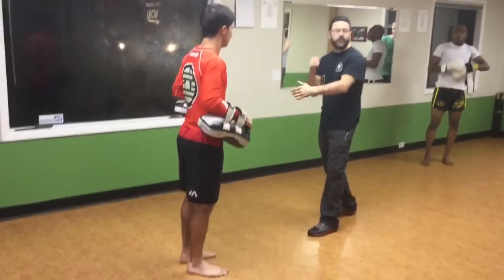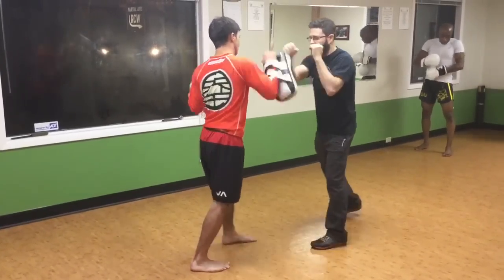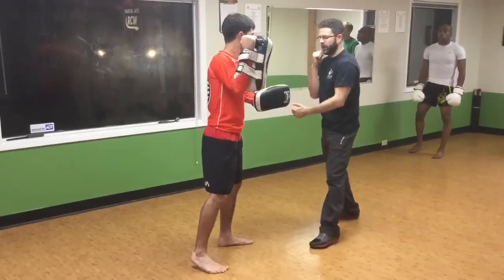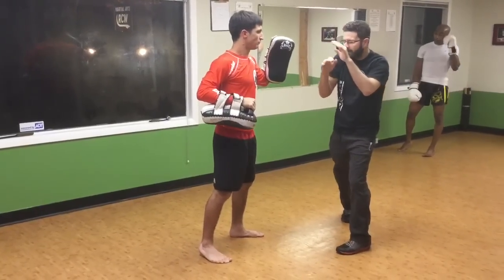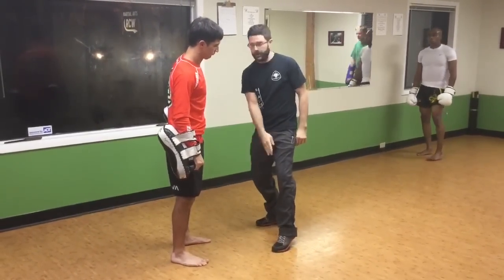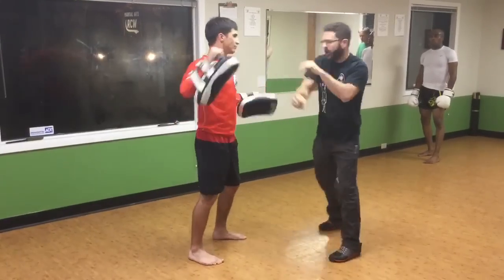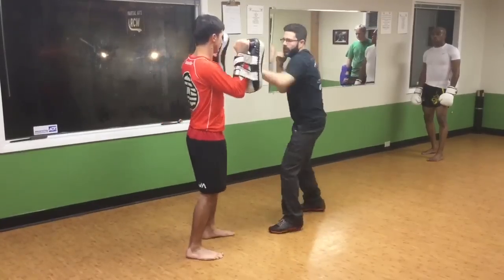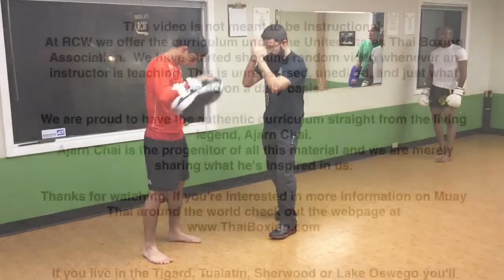Muay Thai Boxing in Portland - Tactile response drill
Muay Thai combination drill at our class in Tigard at River City Warriors. Our Thai Boxing comes from Ajarn Chai Sirisutetbafitness and the World Thai Boxing Assoc. if you live in the Portland area check out our school and blog